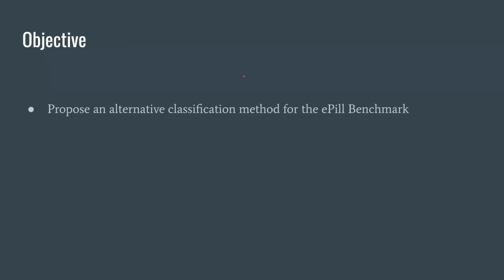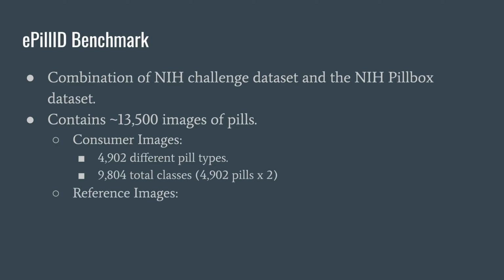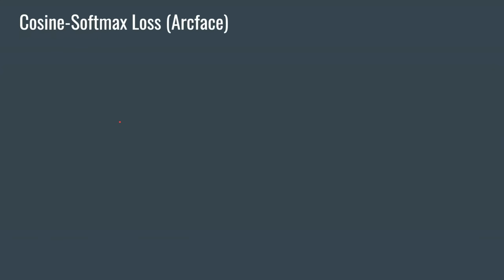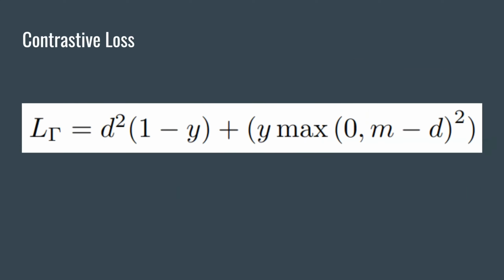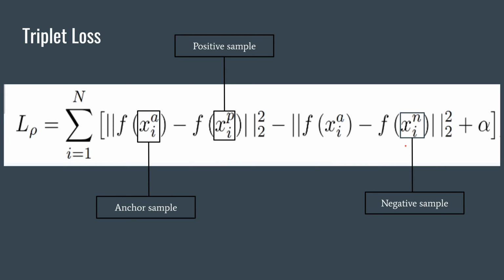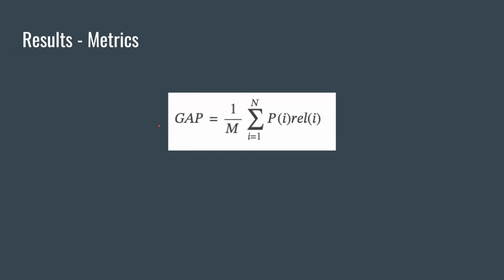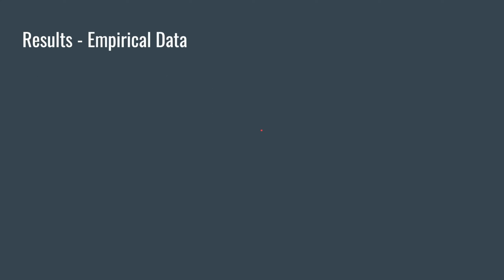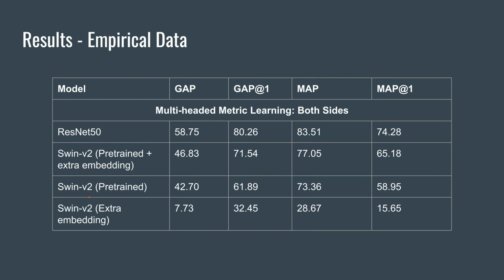Presentation - Transformers for ePill ID Classification